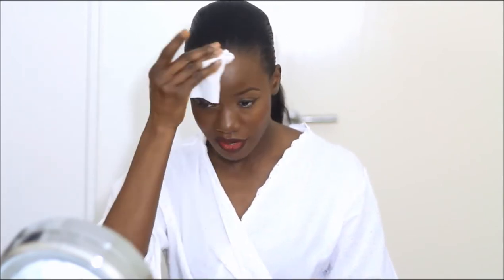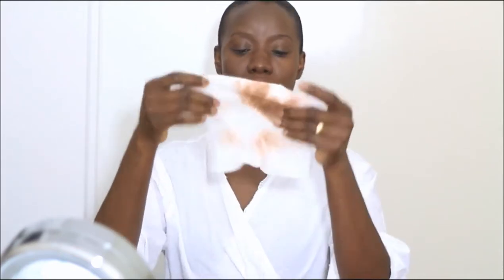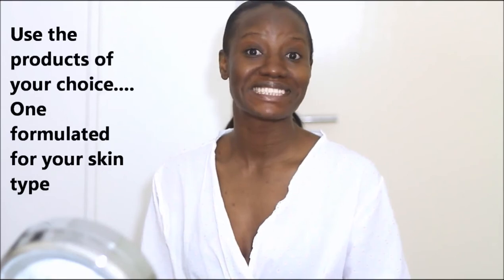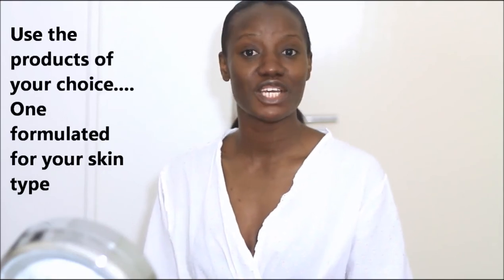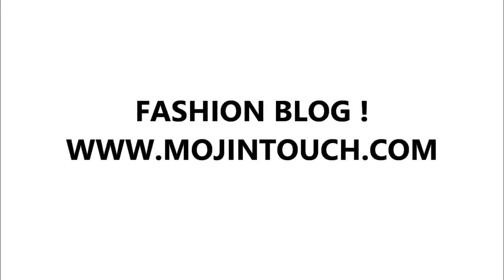MY CLINIQUE SKIN CARE ROUTINE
Hope you all had a nice week. Today, I bring you a brand new video featuring my current skin care routine.

I hope you like the video as much as I enjoyed making it.

MORE INFORMATION.

ALL PRODUCTS ARE FROM THE CLINIQUE 3 STEP ROUTINE SYSTEM.

For MY SKIN, I use products fromulated for people with combination to oily skin. Ensure to choose products that work for your own skin tone.

OTHER BEAUTY & SKIN CARE VIDEOS.

For questions, queries concerning the video, please leave them in the comments below and I will respond to you ASAP.

Mojisola.